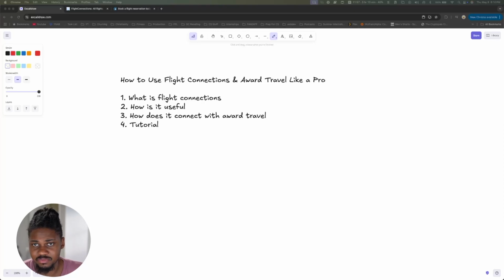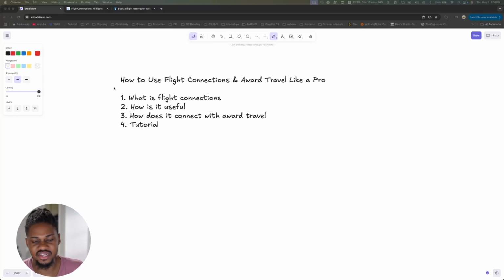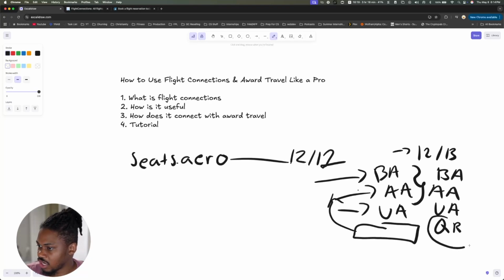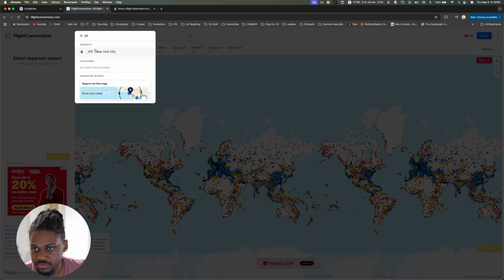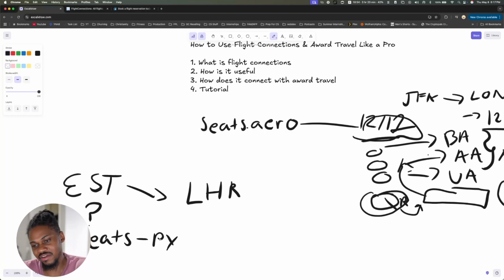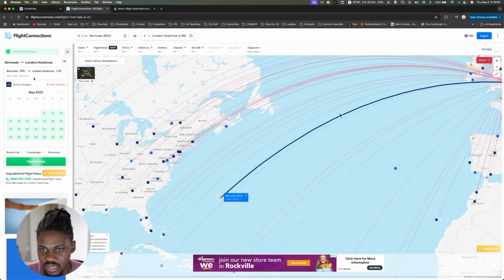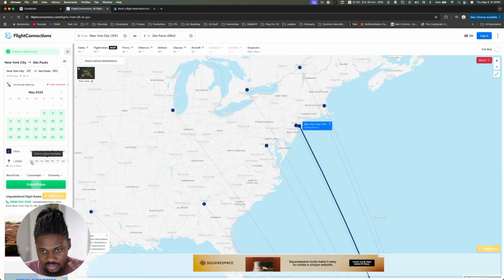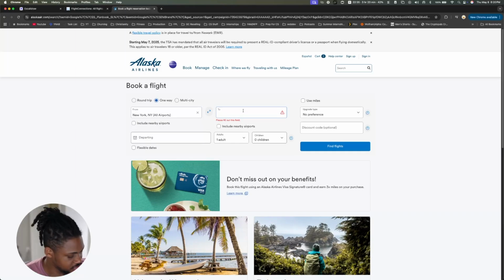How to Find the Best Flight Routes in Minutes!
Today, we'll be learning how to leverage flightconnections.com for streamlining our award searches.

Join my free community to learn more about how to travel more luxuriously for less